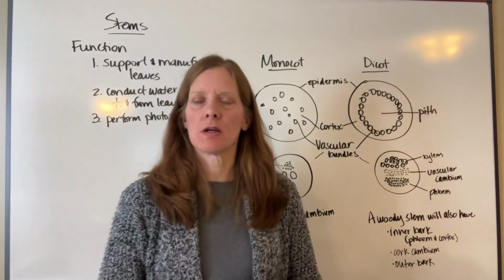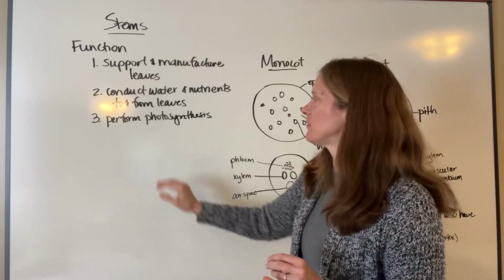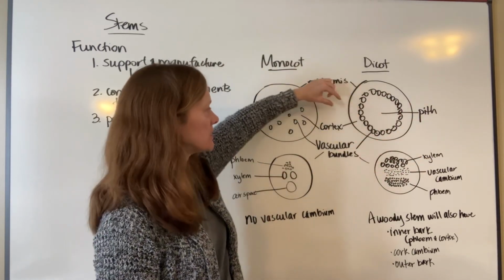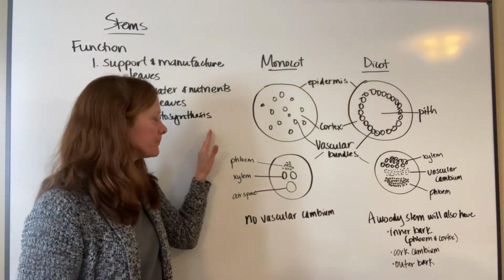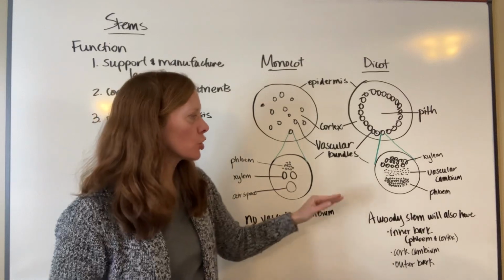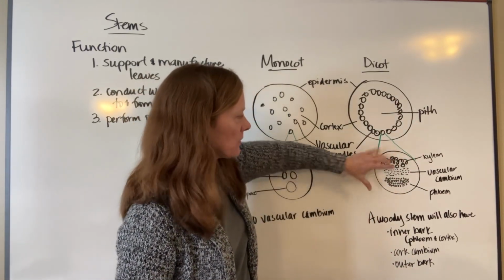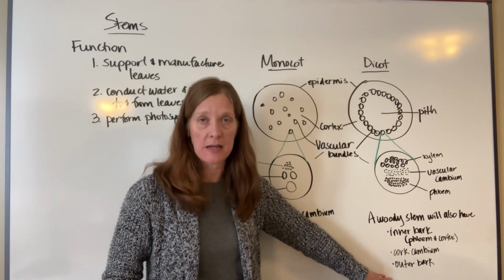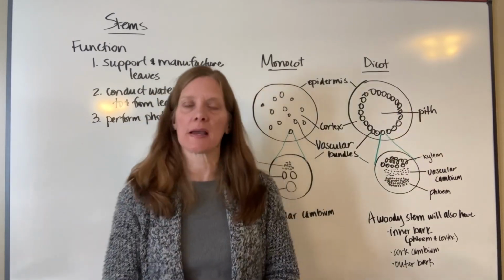Biology Module 12 #3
We will look at the differences between monocot and dicot stems.